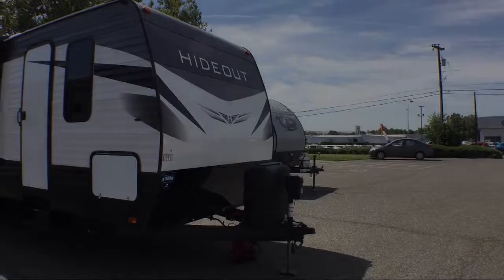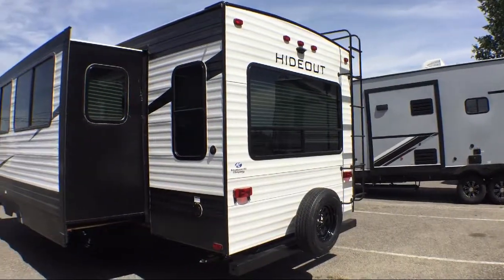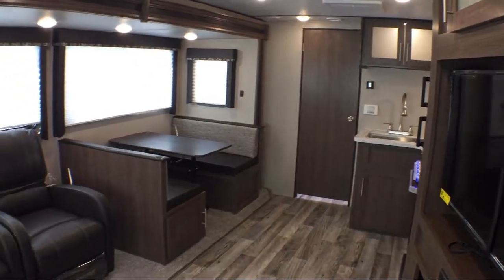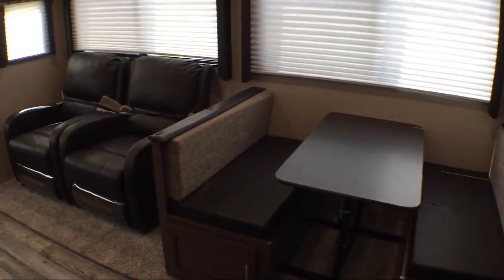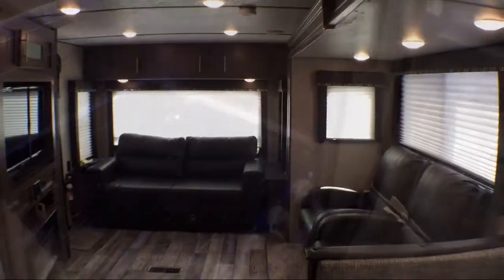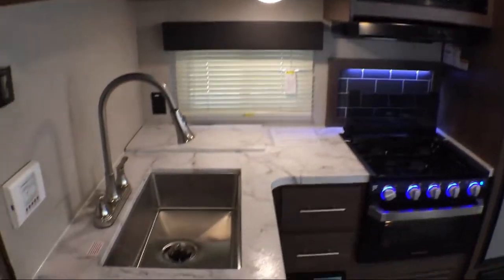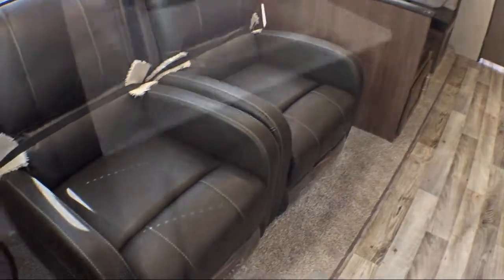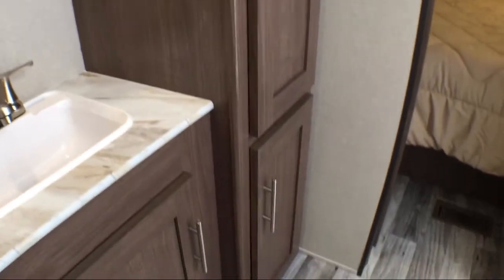2020 keystone rv HIDEOUT 27RLS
2020 keystone rv HIDEOUT 27RLS Stock Number: 213229 Vin:4YDT27R23LN242452.